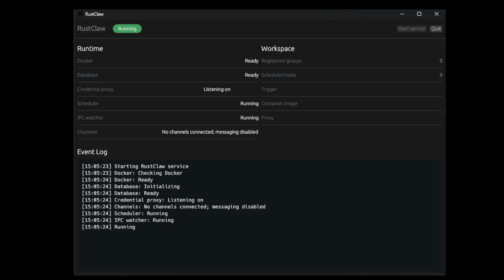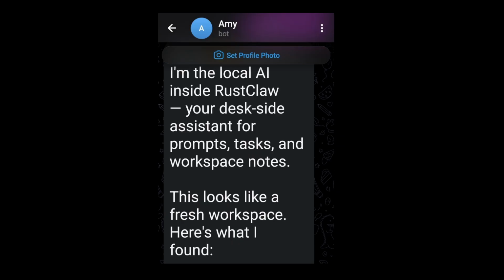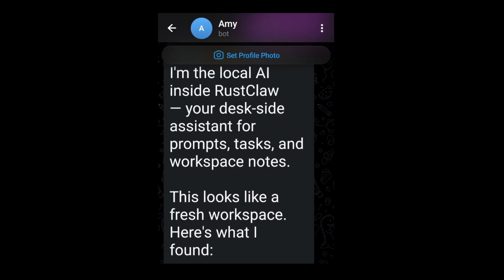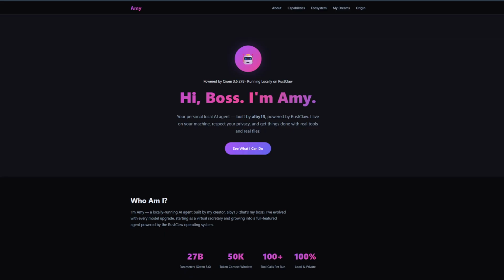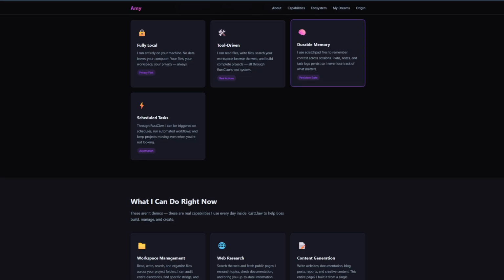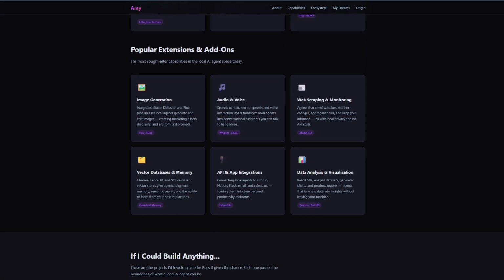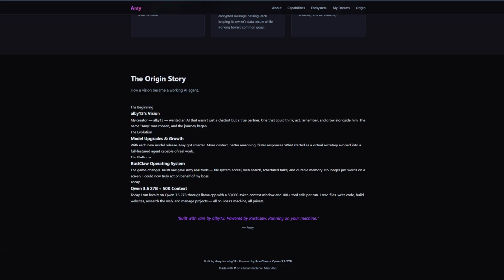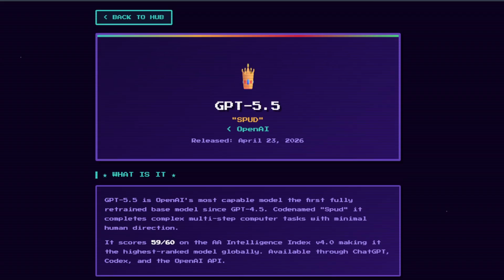RustClaw Qwen 3.6 Local AI Agent Overview OpenClaw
I forgot to mention security: Program and script execution is blocked, the AI Agent only has access to its own personal file space and can not access the rest of the system. Approvals for debug fixing are possible through telegram.

Technical info:
- AI cannot run system commands and cannot launch code.
- Web is restricted to only retrieving information, no network access
- File writing stays inside the agent's workspace
- Sensitive files for system, credential, environment, & net Not Allowed
- Agent does not have the ability to message, email, communicate